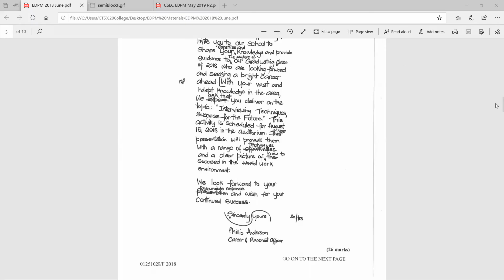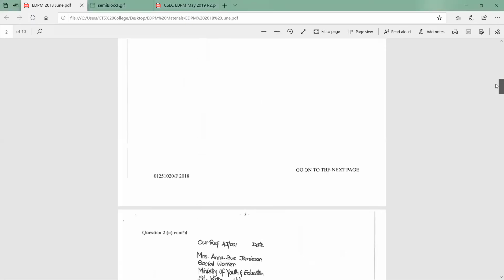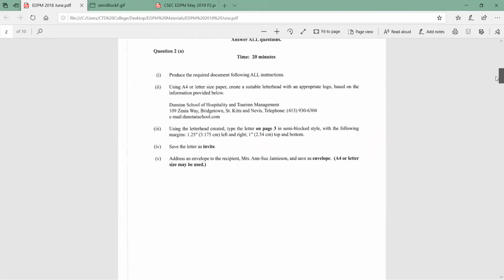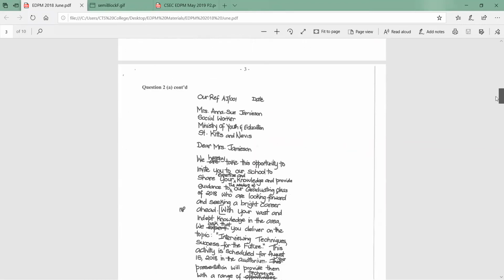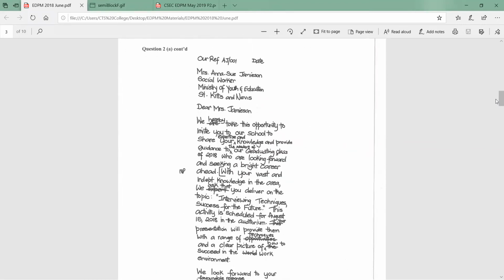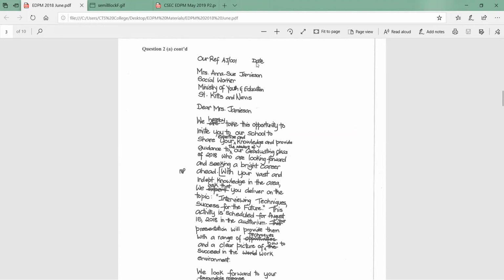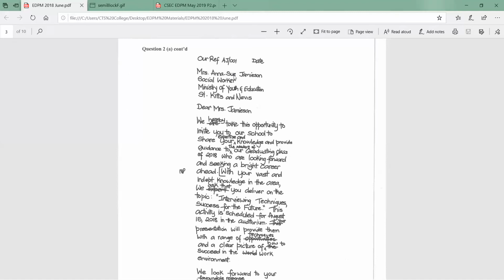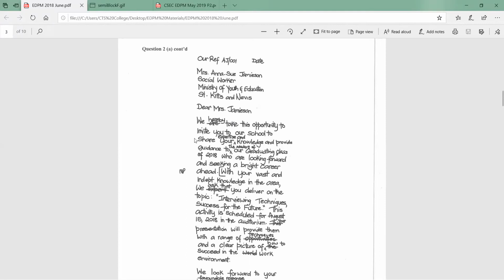CTS College Online EDPM Class March 23 2020 Video 5